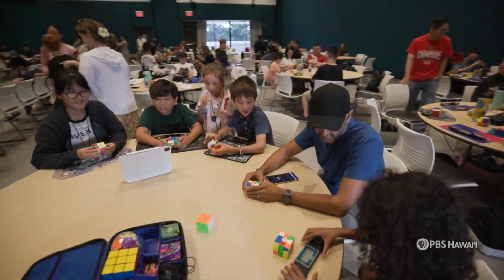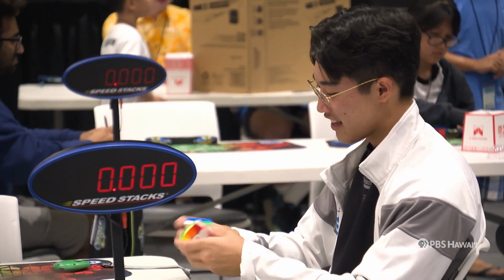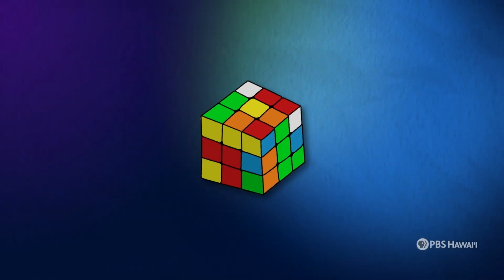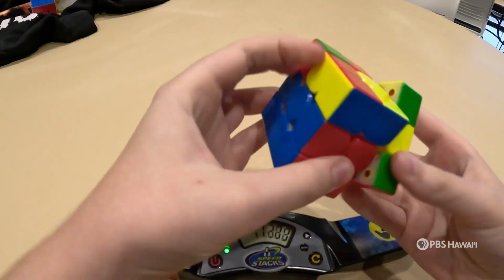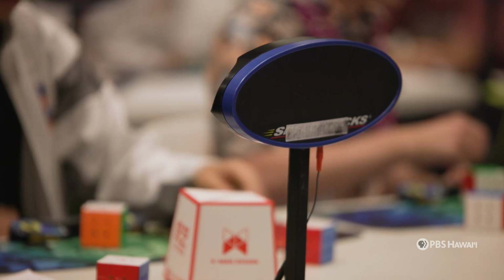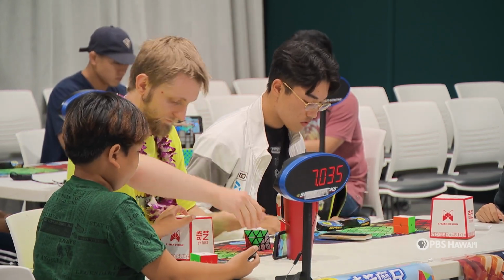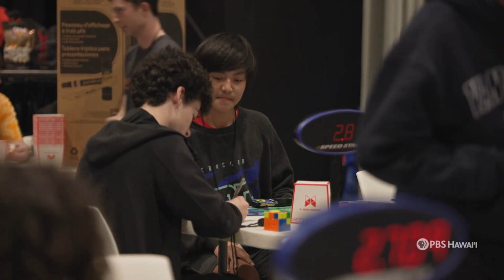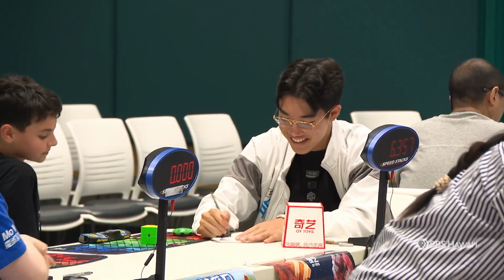Speedcubing with the Hawaii Cubing Community | Home is Here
Get to know the Hawaii Cubing Community. These folks can solve Rubik’s and other puzzle cubes in mere seconds. Members are of all ages and skill levels, and while we caught up with them during a competition, being a part of the community is more than just who has the fastest hands.

This content is made possible by viewers like you. Support PBS Hawaiʻi